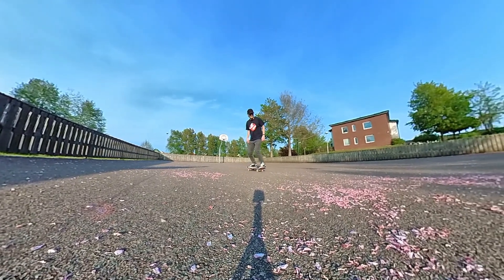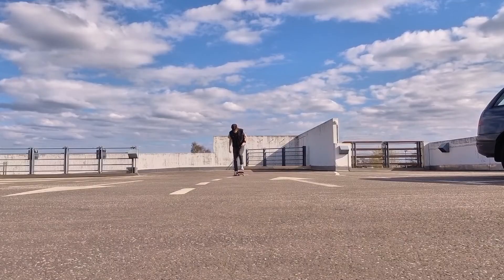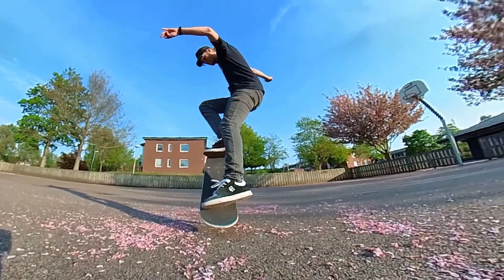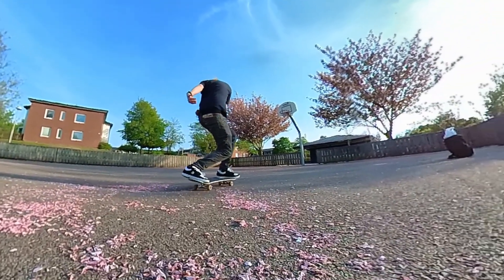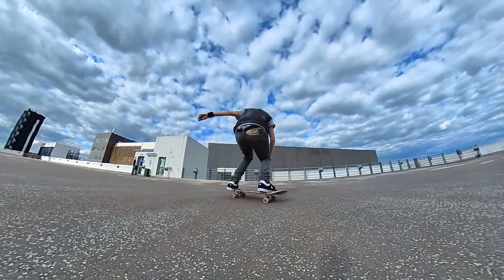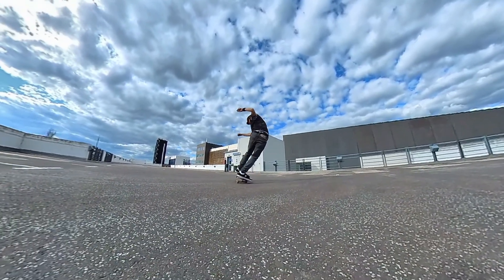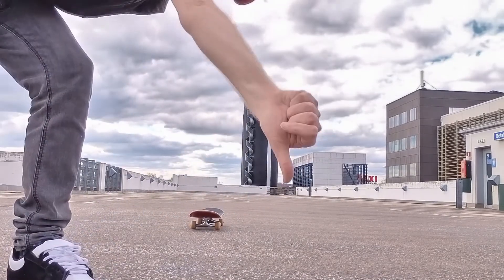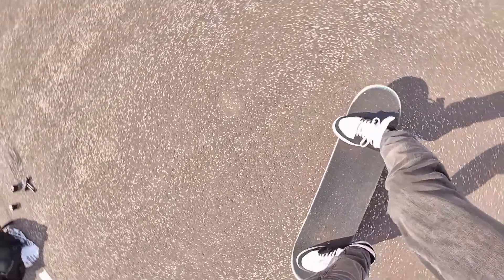TRICKTIP #2 | This Is How You Helipop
This is a tricktip video about the Helipop, a classic and fun skateboard trick.